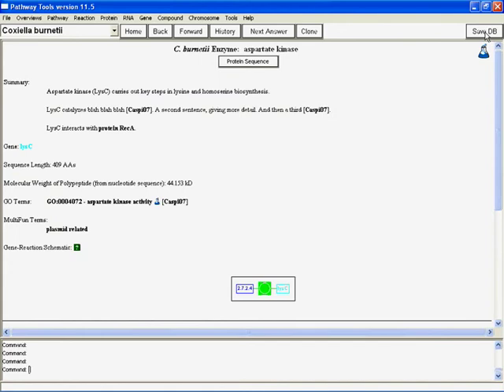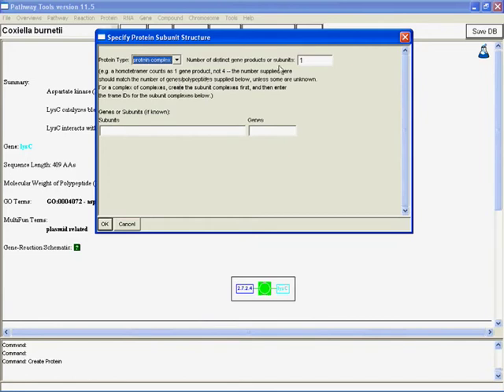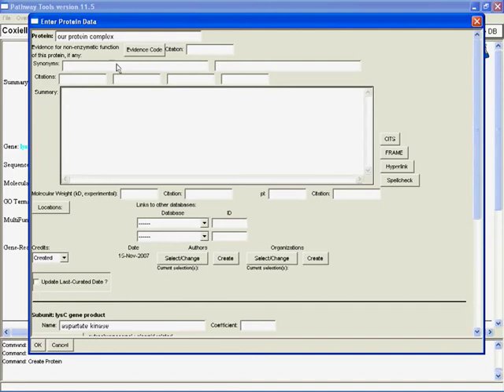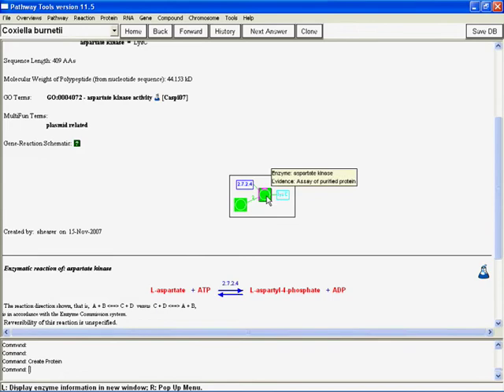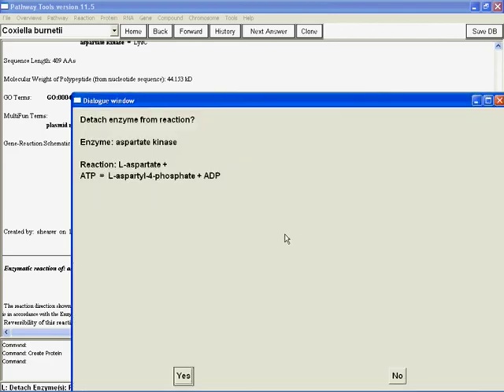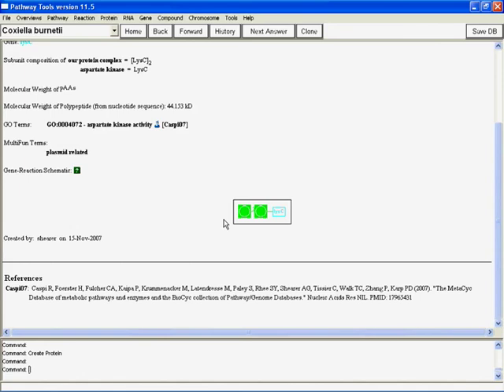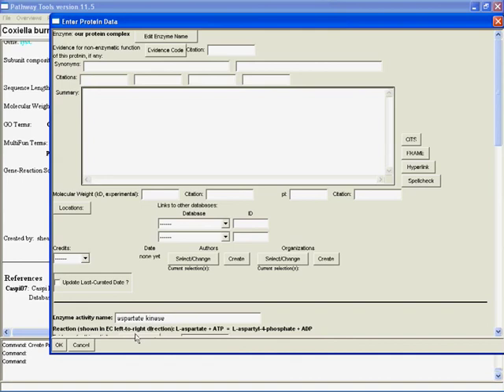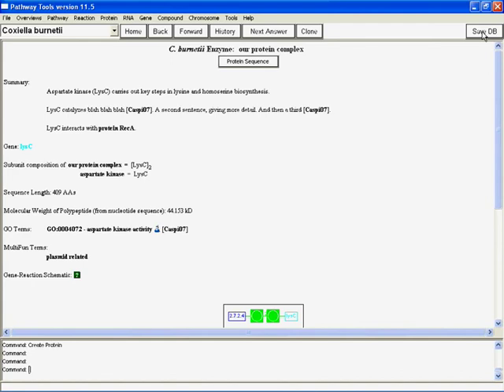Making a Model Organism Database Part 2F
The "Making a Model Organism Database" webinar walks you through the process of building a Pathway Tools Pathway/Genome Database from an annotated genome file all the way through to the final product. In Part 2F, we round out our coverage of protein editing by showing you how to make protein complexes, and how to move reactions from one protein to another (for example, from a monomer to a multimer).